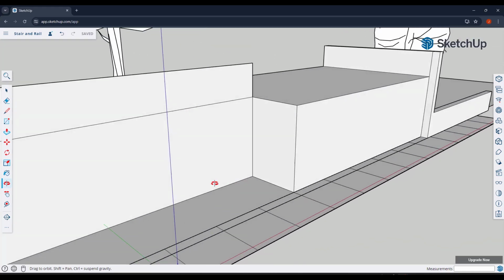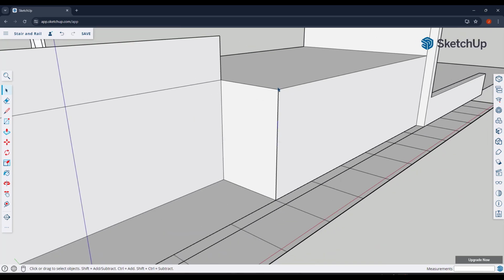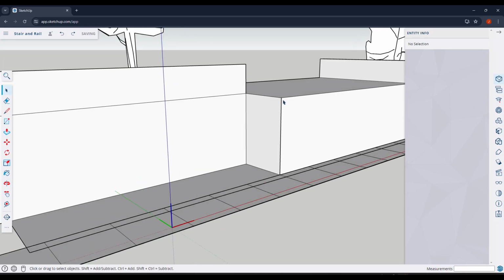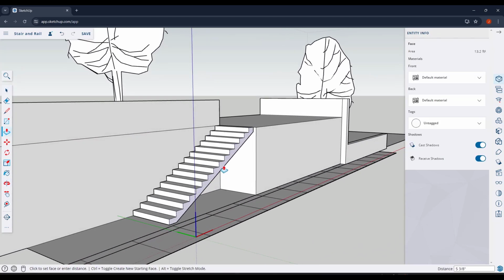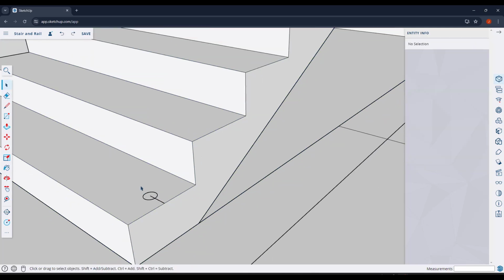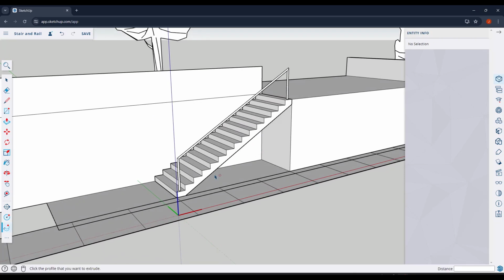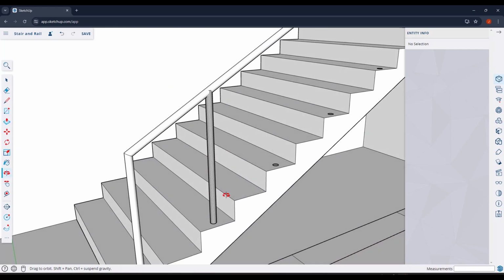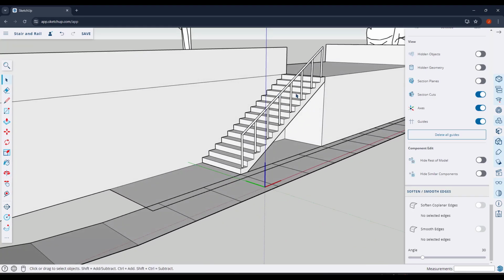How to Model a STAIR AND RAIL in SketchUp Free!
In this video, we talk about how to model a stair and railing in SketchUp Free...the easy way!

FOLLOW ME TOOL TUTORIAL

TIMESTAMPS
0:00 - Introduction
0:15 - Calculating riser depth and step height
1:49 - Two ways to make stair geometry
3:39 - Adding a sloped bottom to your stair
4:34 - Adding a rail to your stair
6:18 - Extruding your first rail with follow me
6:39 - Adding intermediate pickets
7:46 - Fixing visible geometry
8:45 - Hiding visible edges at top of pickets